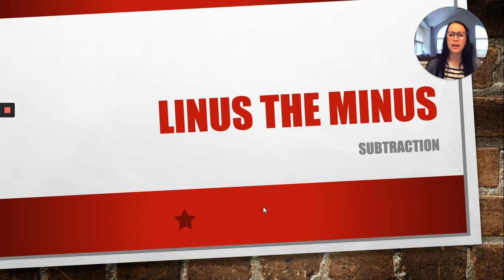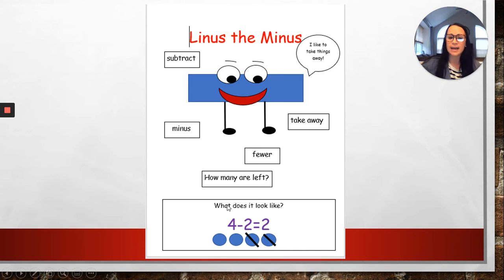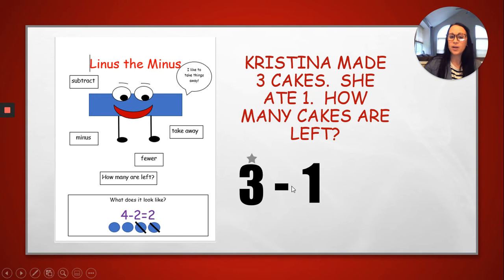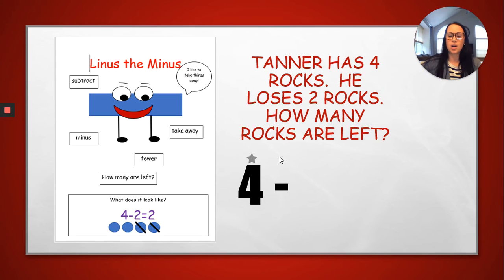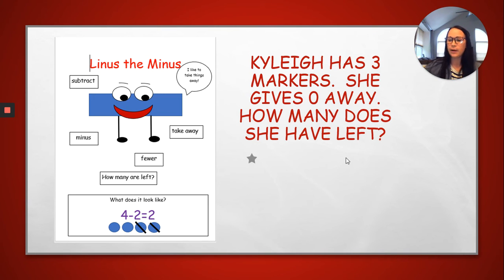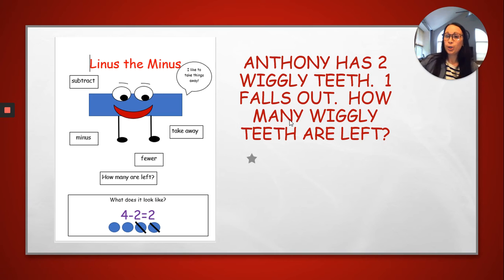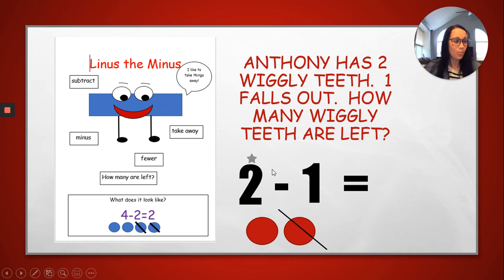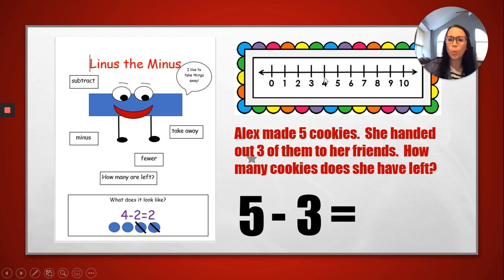26 April, 2020 Loom Recording4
Subtraction with Linus the Minus